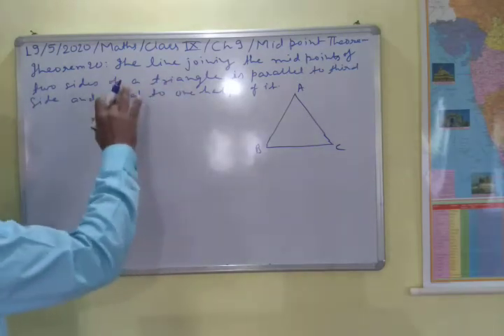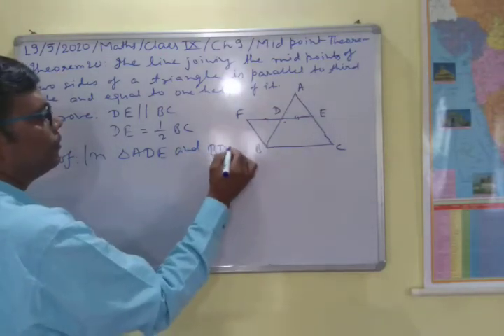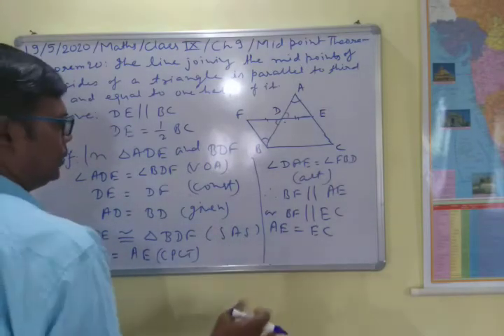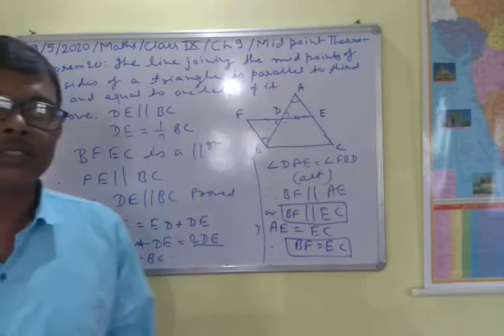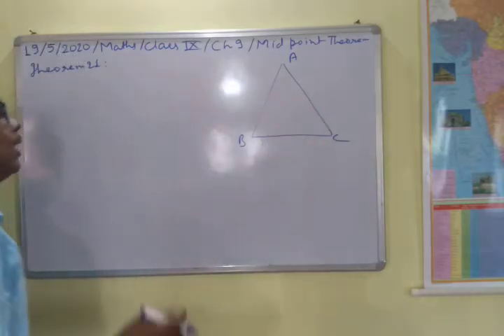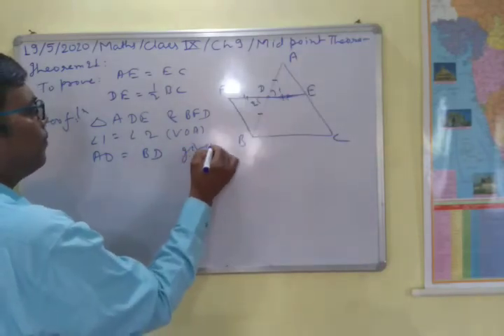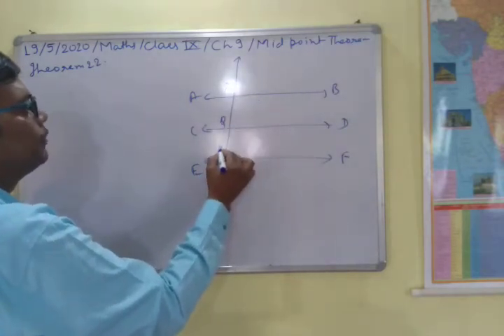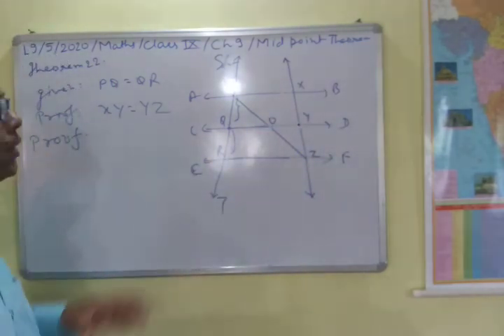WBBSE CLASS IX MATHS CH9 TRANSVERSAL AND MID-POINT THEOREM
Session 14 Theorems 20,21 and 22 explained.